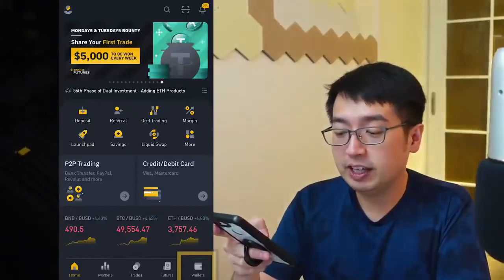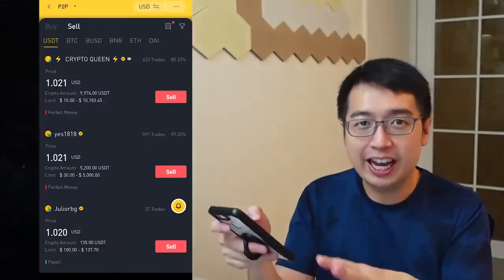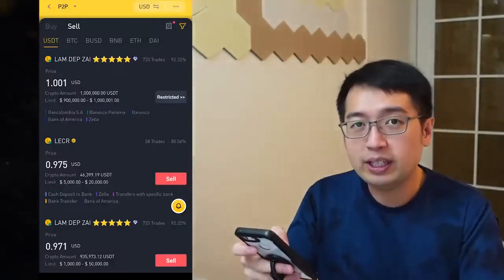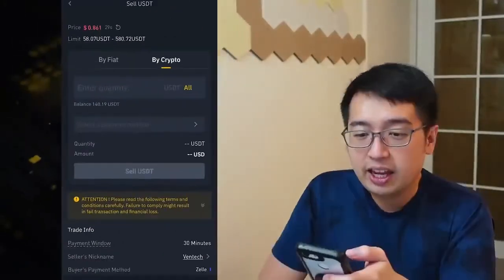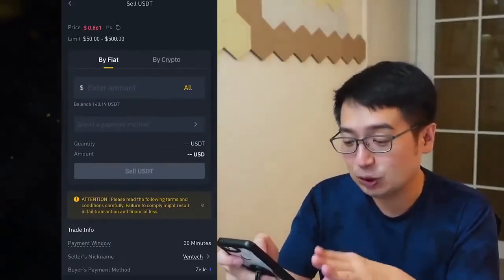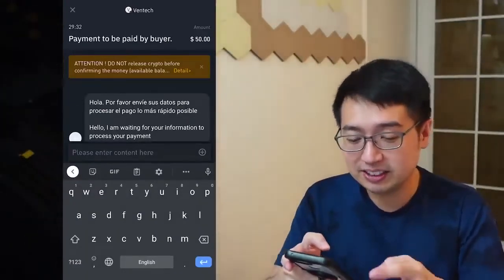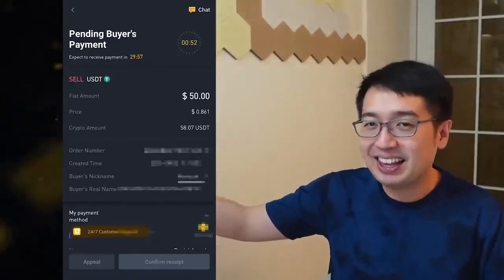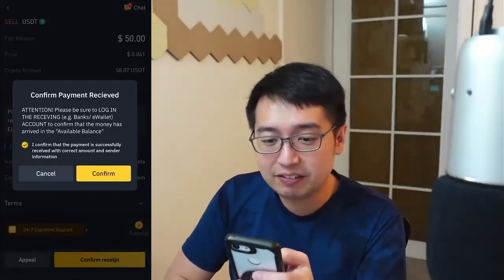How to sell USDT on Binance？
This video details how to sell USDT on Binance